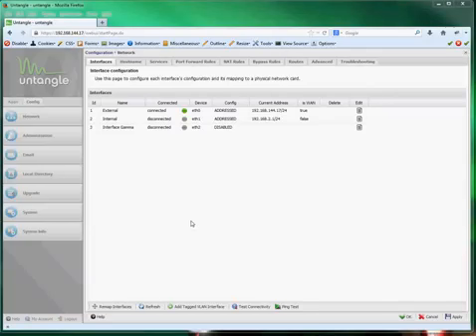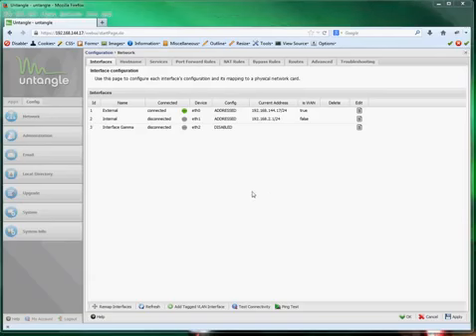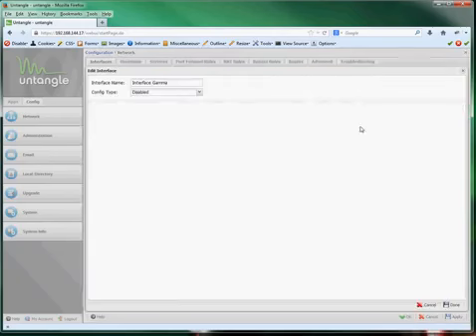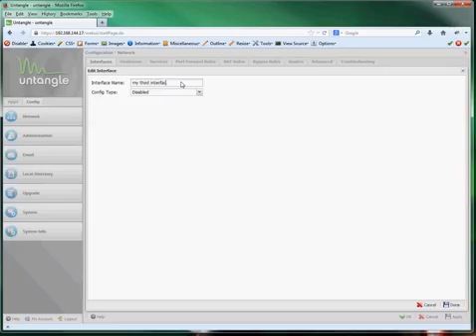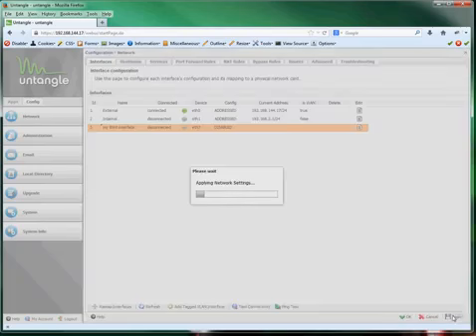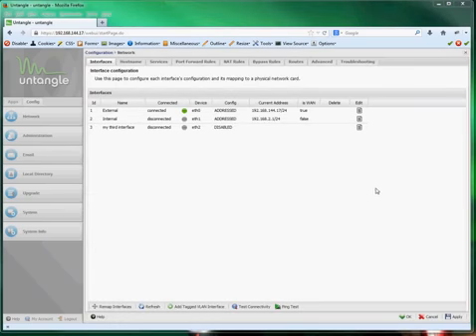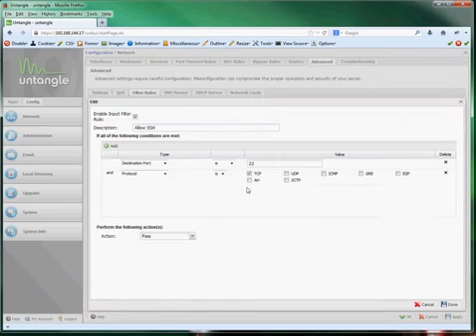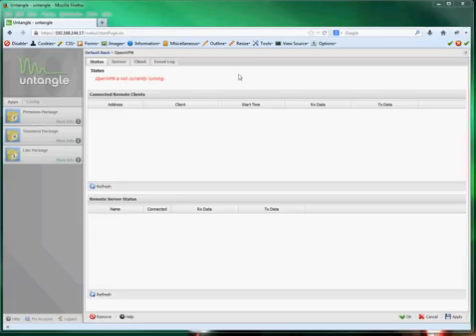Untangle NG Firewall v10 changes - Part 3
Part 3 of 3 in the series discussing the changes to Untangle Next Generation Firewall v10 software updates, enhancements, etc.